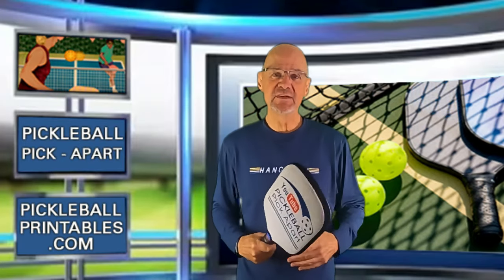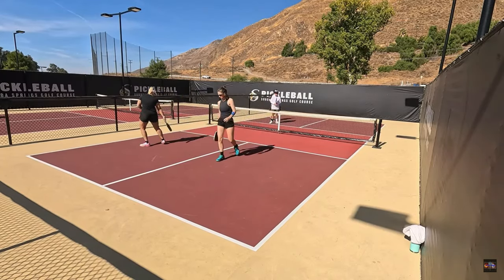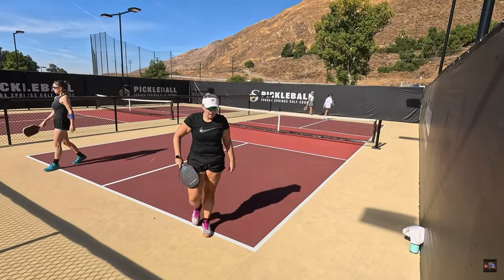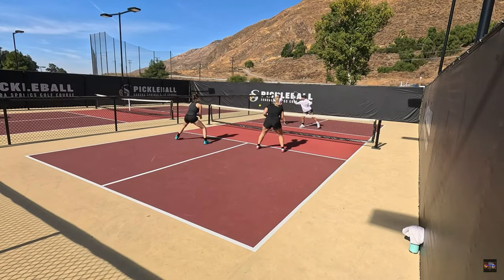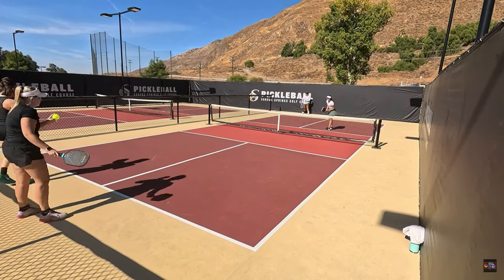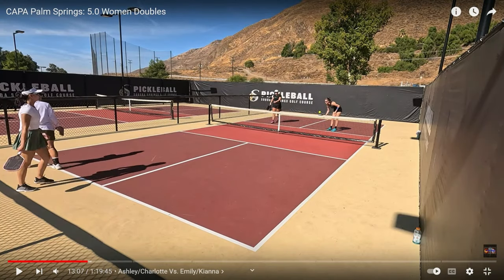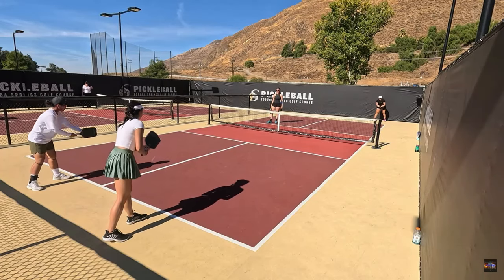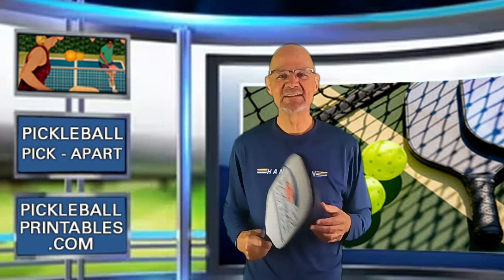Pickleball! Are These Tennis Players Now Playing Pickleball Overrated? Are They 5.0? You Decide!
In this video, players in California playing at the 5.0 level.  It's obvious to me they are tennis player.  Do they have the skills to be considered 5.0 players.  Leave your opinion in the comment section.